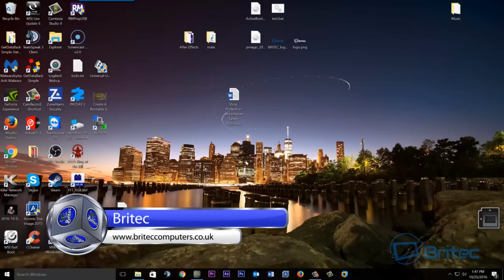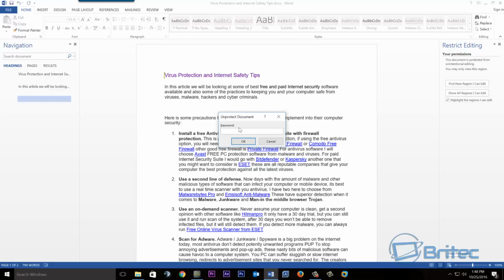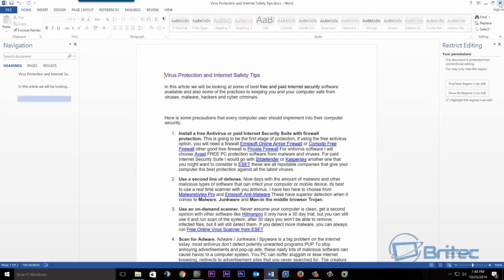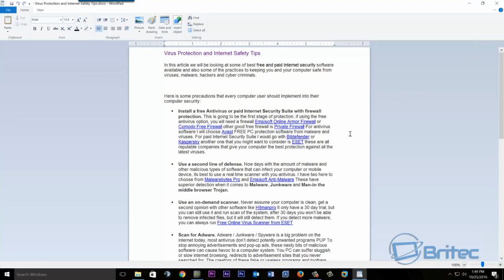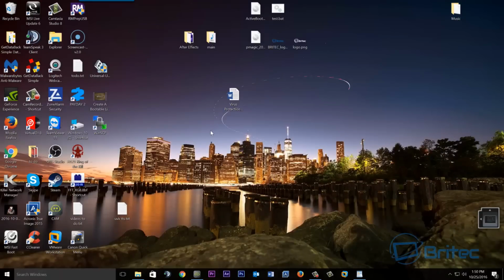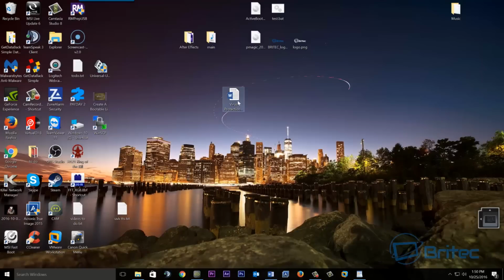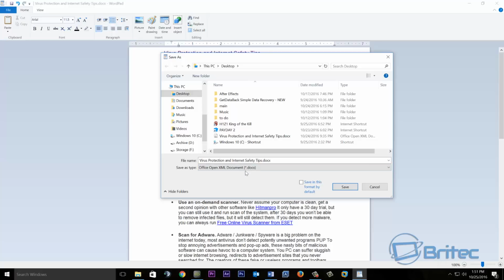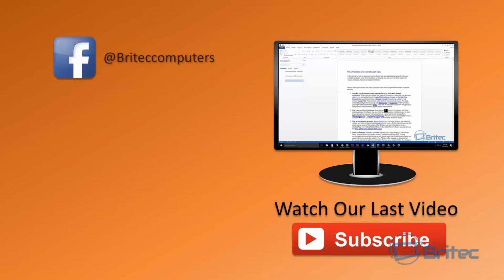How to Edit A Protected Word Document Without Password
This is a very common issue if you work for a company, temp staff create a document and add a password to that document and then that person leave the company or contract ends. Then the company is left with a number of documents that are password protected and cannot be edited without a password. I will show you a quick work around for this issue.